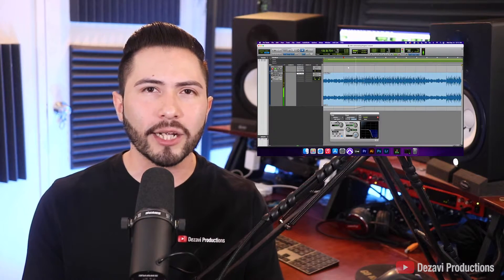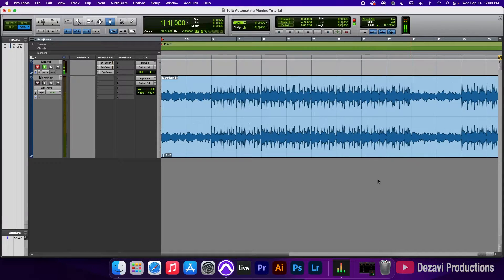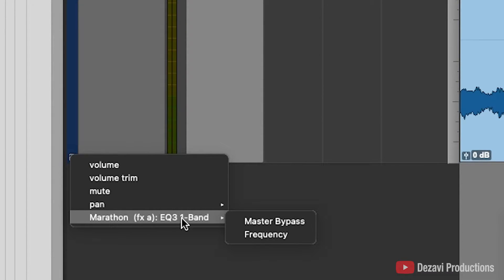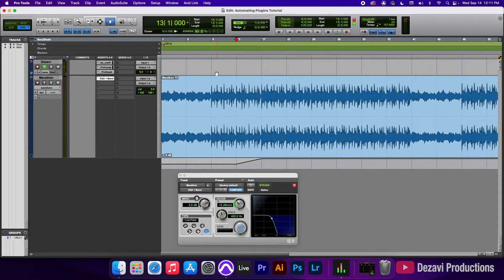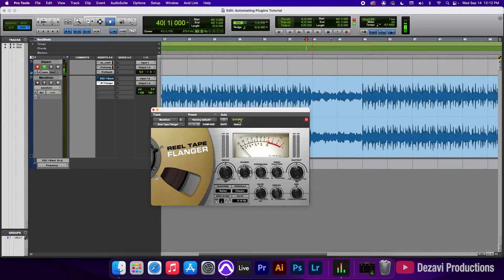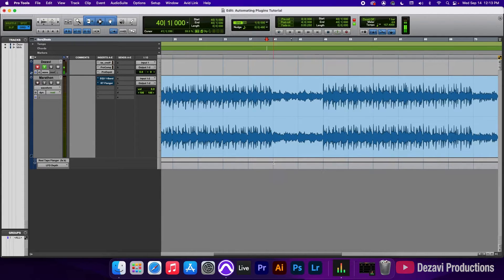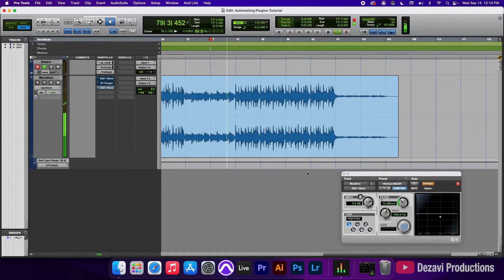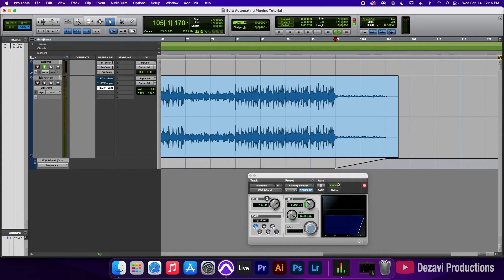How to Automate Plugins in ProTools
Welcome back to Dezavi Productions. In this weeks video, I'm going to show you how to enable and create automations for your plugins. Automations enhance the listening experience by creating movement and unpredictability. How do you use automation in your music? See you at the next session.

0:00 Intro
1:40 Enabling Automation (EQ Filter)
2:25 Making Automations (Sweeping LP Filter)
4:21 Enabling Automation (Flanger)
5:06 Making Automations (Flanger LFO Depth)
7:30 Enabling Automation (EQ Filter)
8:05 Making Automations (Sweeping HP Filter)
8:40 Recap
10:40 Outro